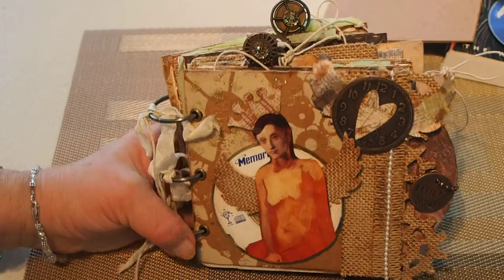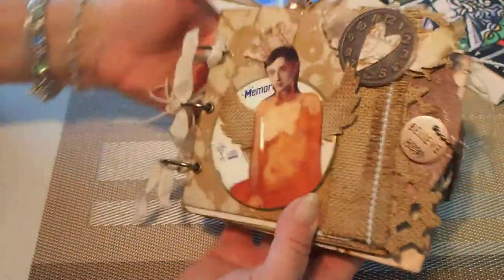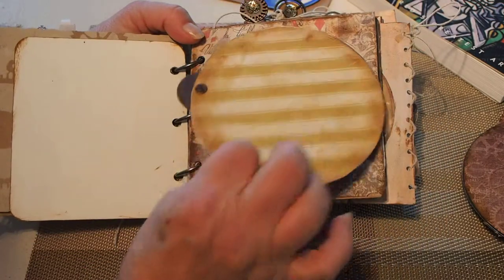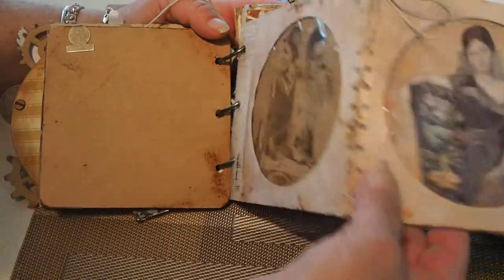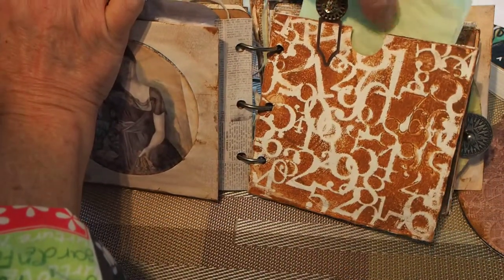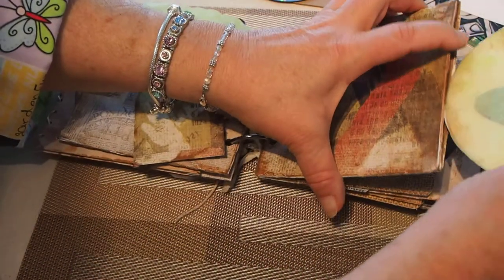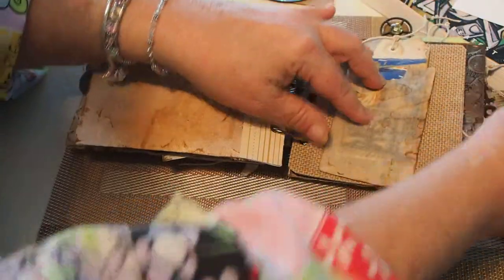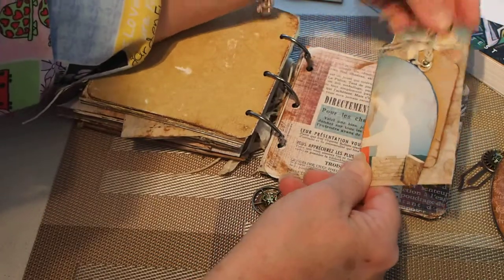CD Junk Journal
Junk Journal made from old CDs, and chipboard CD cases.